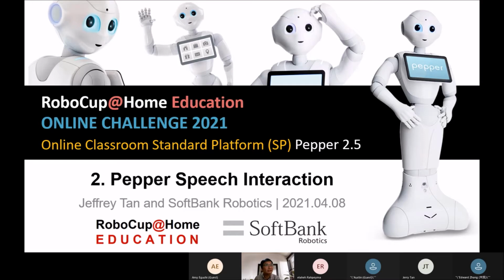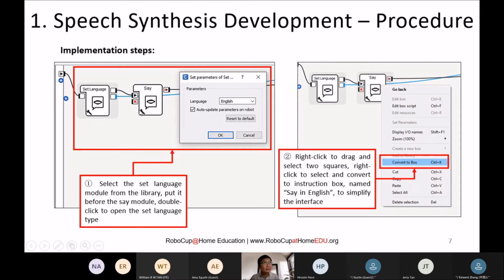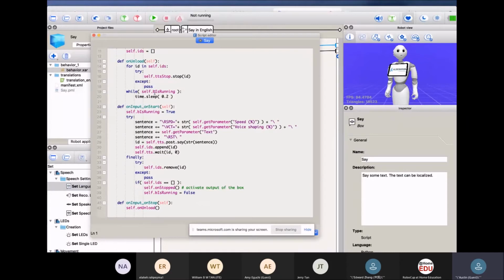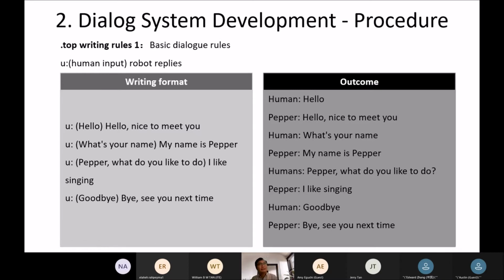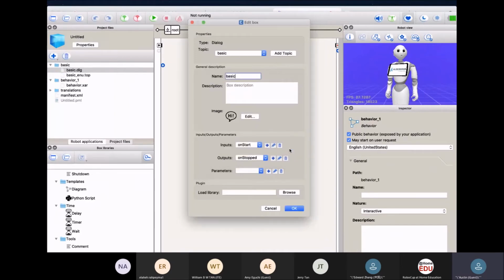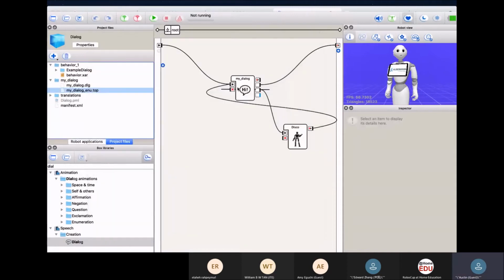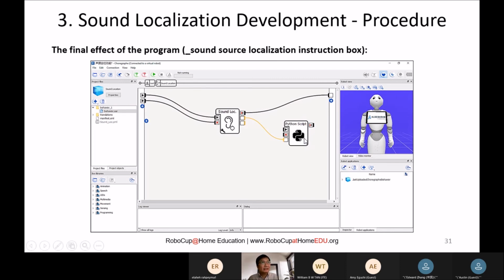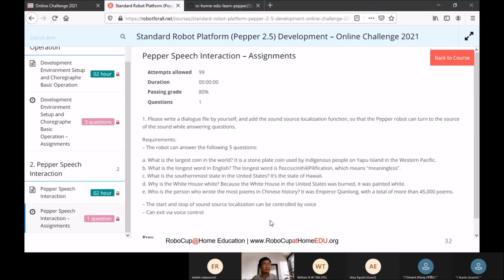2. Pepper Speech Interaction | SP Online Classroom 2021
Standard Platform (SP) Online Classroom

== 2. Pepper Speech Interaction ==
Speakers: Jeffrey Tan and SoftBank Robotics
Time: Apr 8, 2021 (Thu) 19:30 - 21:30 (GMT+8)